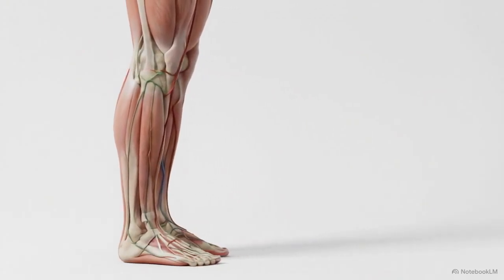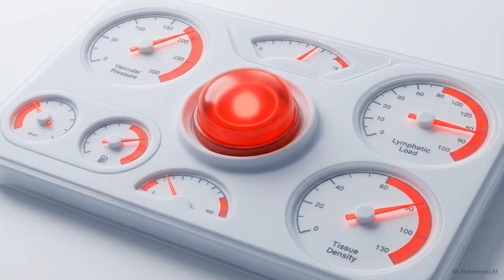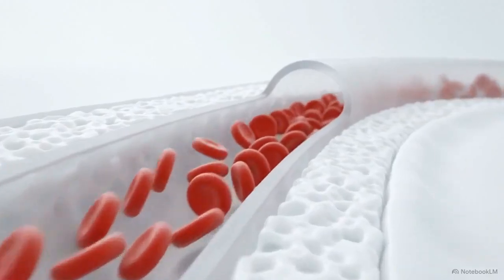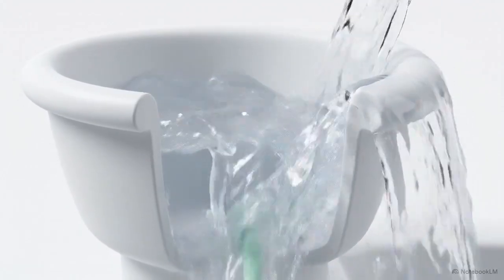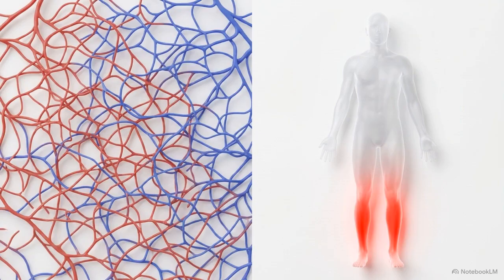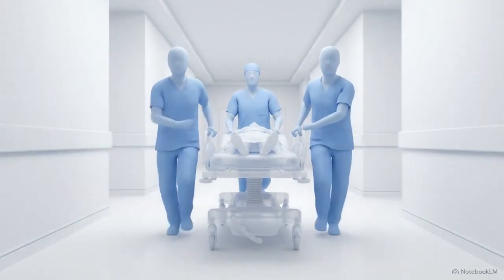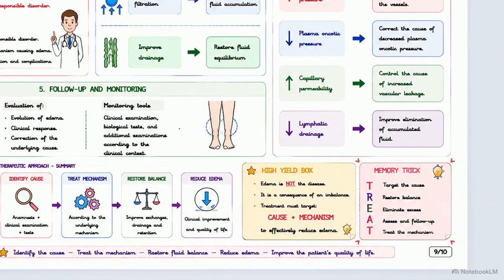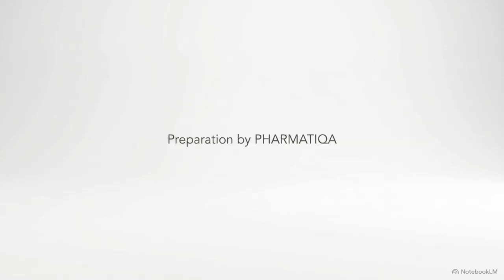What Causes Edema? | Understanding the Pathophysiology, Mechanisms & Clinical Management"